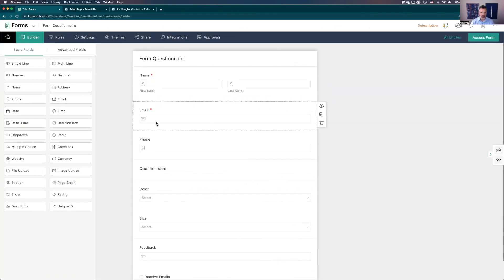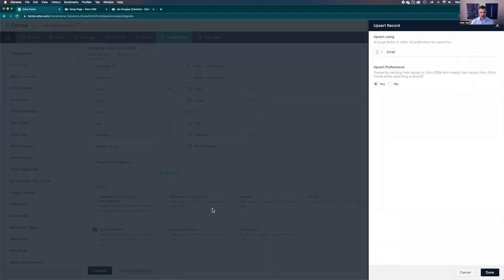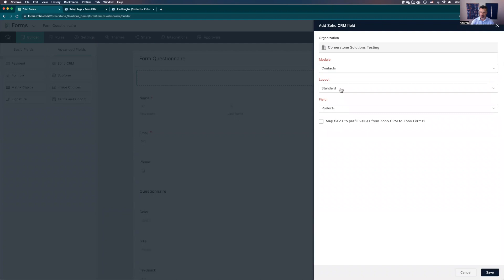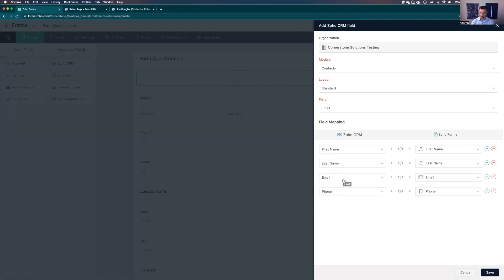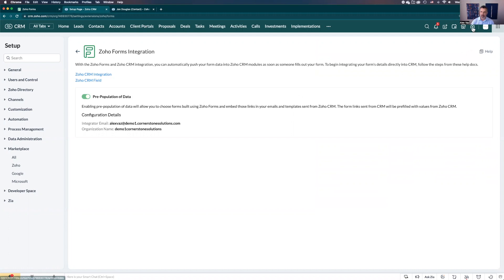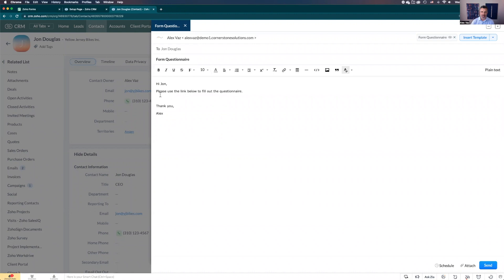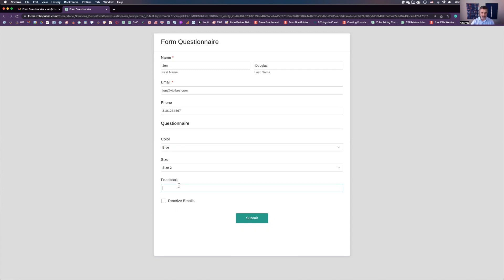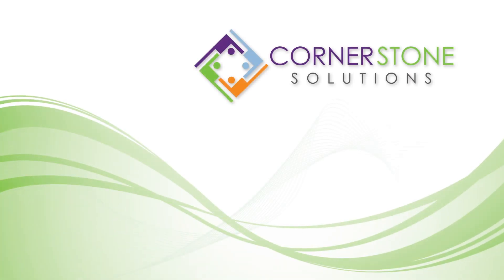Pre-Filling Zoho Forms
Senior Zoho Consultant Alex Vaz gives step-by-step instructions on pre-populating Zoho forms and why it's so crucial to the consistency and accuracy of your client communications.

00:00 Introduction
00:40 Integrations
01:10 Upsert Record/From form to CRM
02:05 CRM to form
3:24 How pre-populated forms ensure consistency and accuracy
3:55 Hiding the form while editing
4:39 Important note before getting started
5:17 Sample form
7:37 Conclusion

If you haven't signed up for your own Zoho account yet, you can get a free account

ONERocks